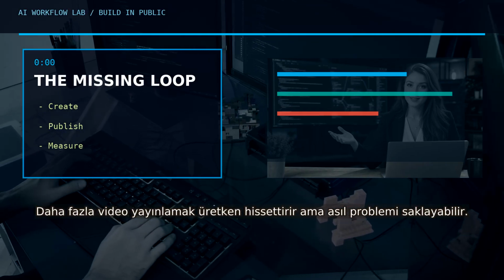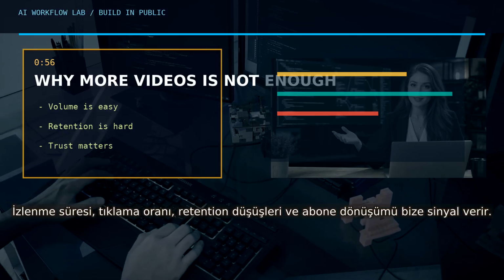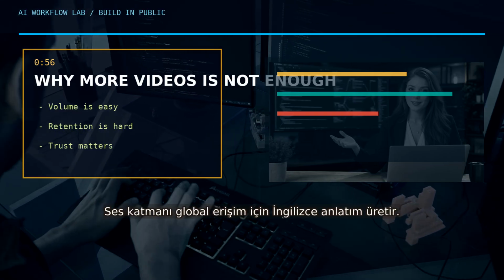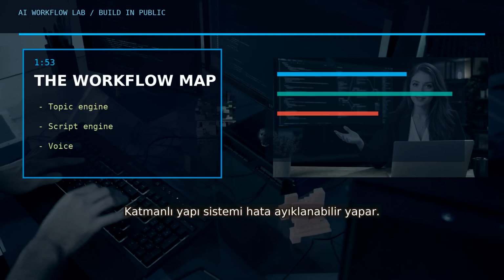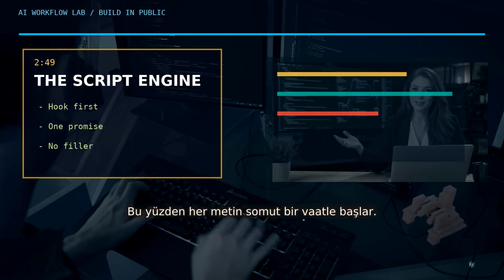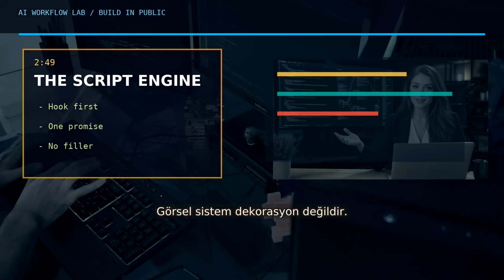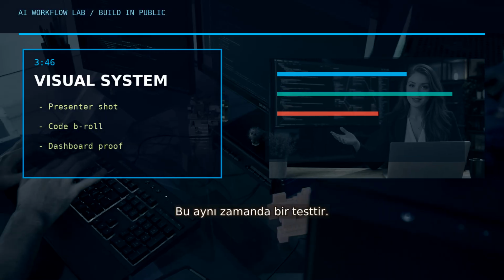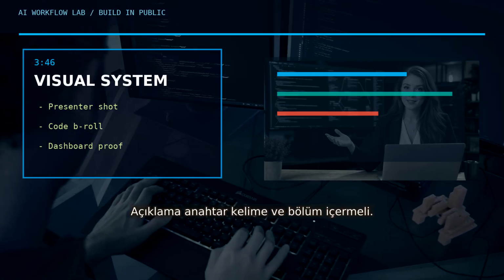I Built an AI Workflow That Creates YouTube Videos While I Sleep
This is the first long-form AI Workflow Lab build-in-public video.
The goal is not blind mass production. The goal is a learning YouTube system: create, publish, measure, and improve the next idea from analytics.

Chapters:
0:00 The Missing Loop
1:00 Why More Videos Is Not Enough
2:10 The Workflow Map
3:25 The Script Engine
4:40 Visual System
5:50 Voice And Subtitles
6:55 Upload And Packaging
8:05 Analytics Feedback
9:10 The Next Step

TR: Bu videoda AI Workflow Lab icin fikirden videoya, videodan analitige giden ogrenebilir YouTube otomasyon sistemini anlatiyorum.

Production note: This is an original AI Workflow Lab tutorial/workflow. AI may assist planning, scripting, visuals, or captions; the workflow structure, narration direction, and educational example are original.